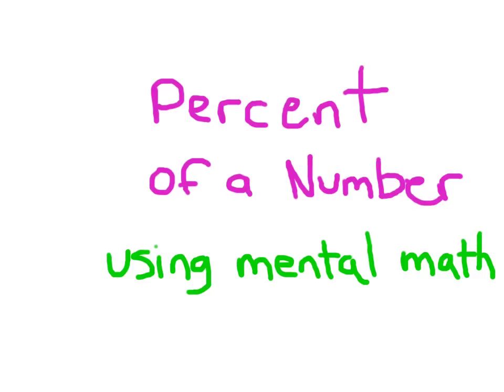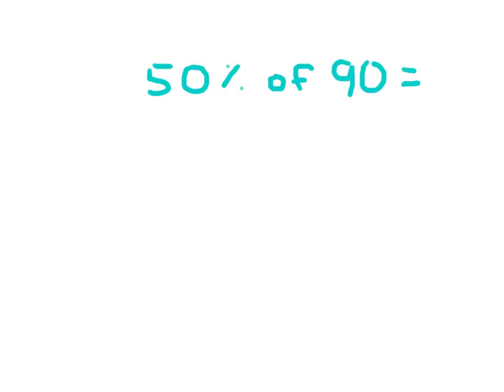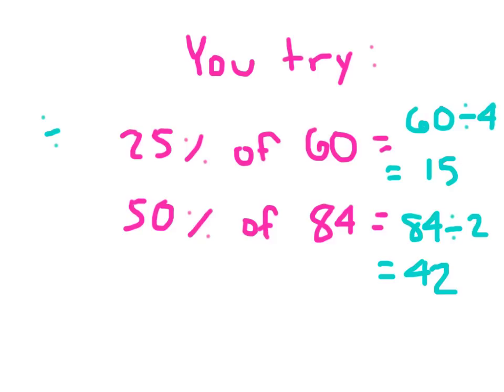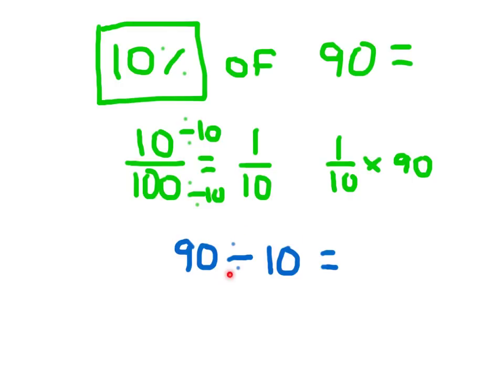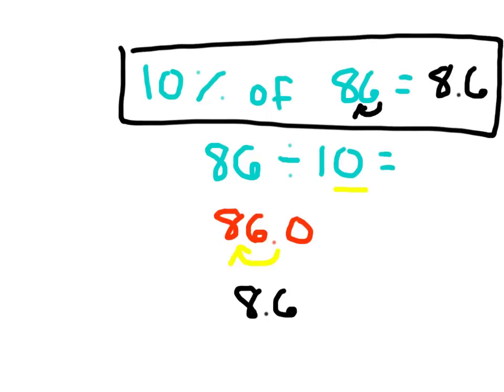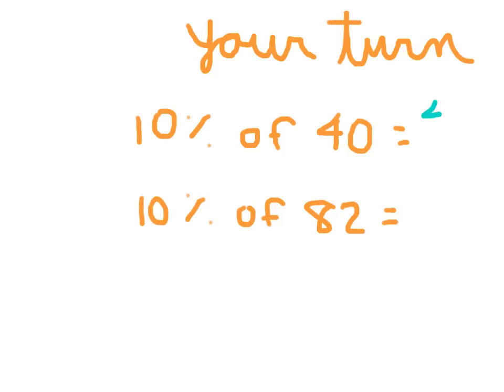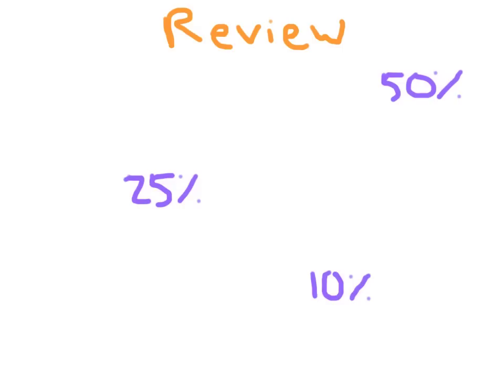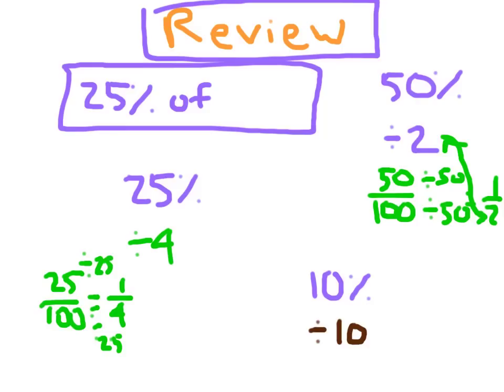Percent of a Number Using Mental Math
Figure the percent of a number using mental math.  For instance, 25% of 24 is 6 because 25% should make you think of 1/4.